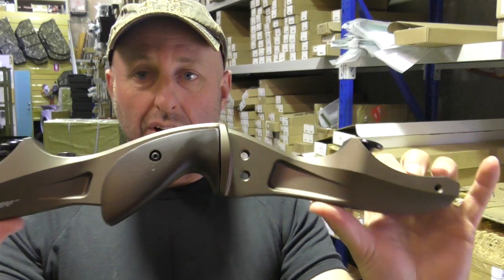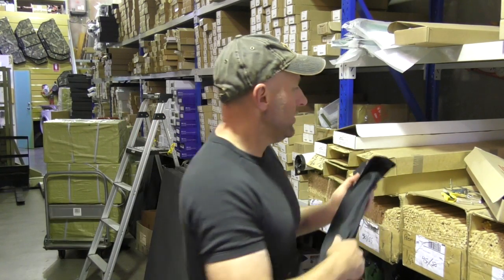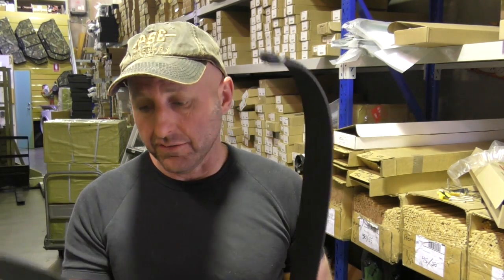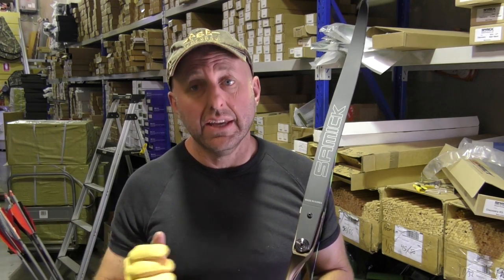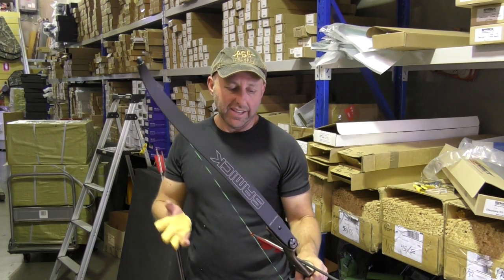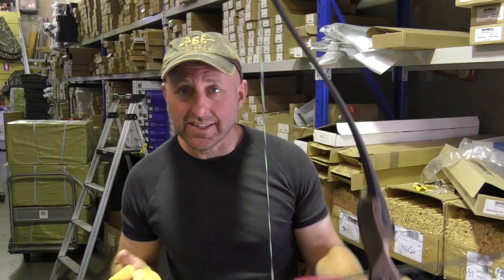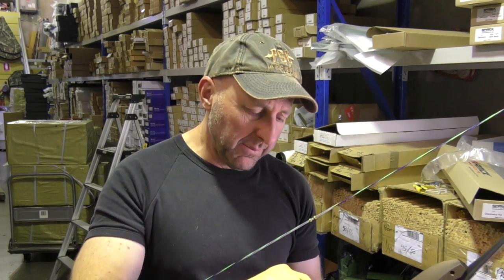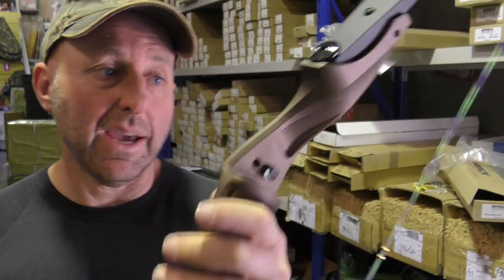Samick Discovery Recurve Hunting bow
Samick Discovery is an IFL huting recurve bow.

We look at the riser and limbs, shoot the bow and see how this bow compares at the $500 price point.